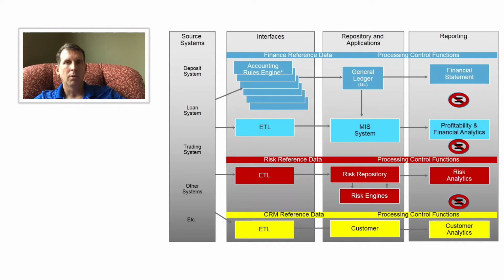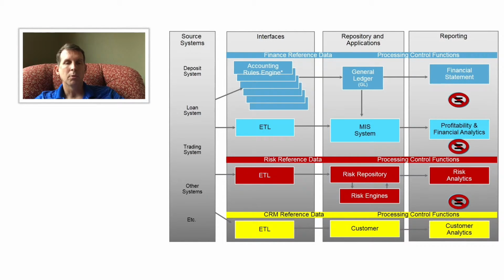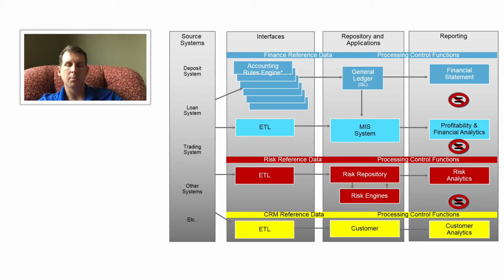Data Supply Chains Defined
Defines a Data Supply Chain, including Finance, Performance Management, Risk and Customer Analytics,  and briefly shows the impact of them on reporting quality.    Episode 9 of Conversations with Kip, the best financial system vlog there is. Literally learn more--about ledgers and financial systems--at FinancialSystemsEducation.com.